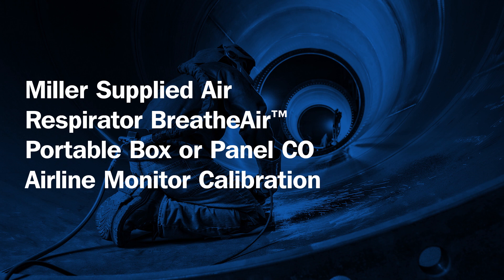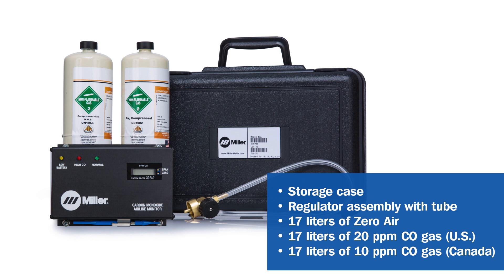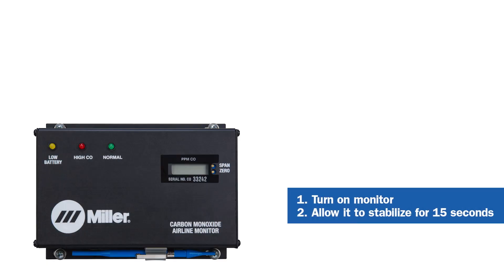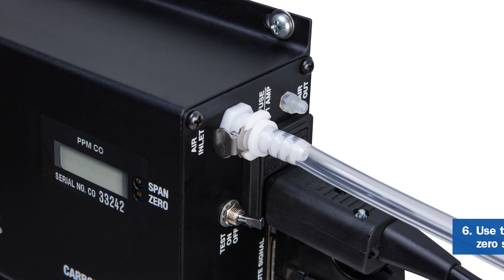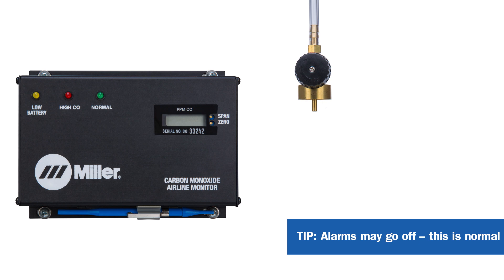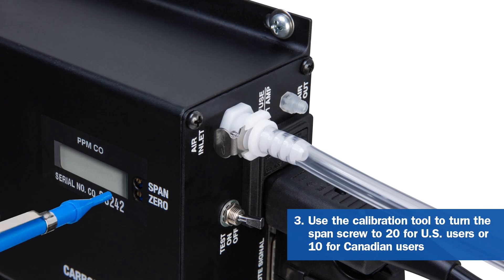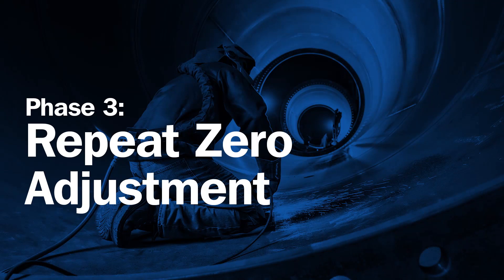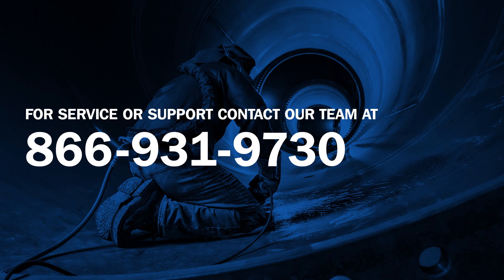How to Calibrate the CO Monitor on Your BreatheAir System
Learn how to calibrate the carbon monoxide (CO) monitor on your Miller® BreatheAir™ portable box or panel with these step-by-step instructions.

To start, turn the monitor on and allow it to stabilize for at least 15 seconds. Next, connect the regulator to the Zero Air cylinder and then to the monitor. Open the regulator and allow the monitor to stabilize for 15 seconds or more. Using the calibration tool, turn the zero screw to 00. Close the regulator then remove from the Zero Air cylinder.

Next, connect the regulator to the CO cylinder, open the regulator and allow the monitor to stabilize for 15 seconds. Using the calibration tool, turn the zero screw to 20 for US users or 10 for Canadian users. Close the regulator then remove from the CO cylinder.

Lastly, repeat the zero adjustment portion again and press the clip to remove the tube from the monitor when complete.